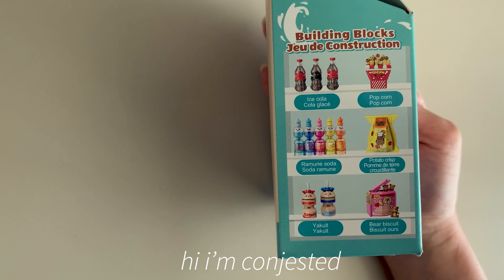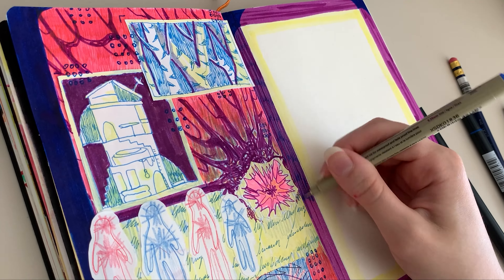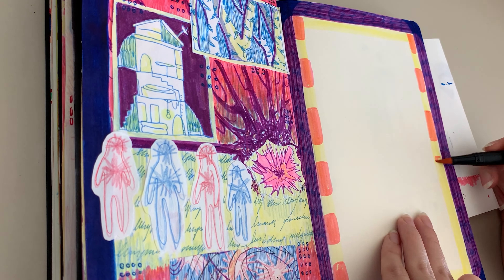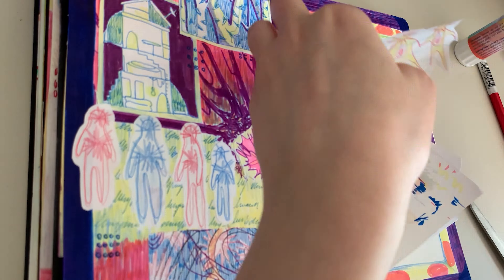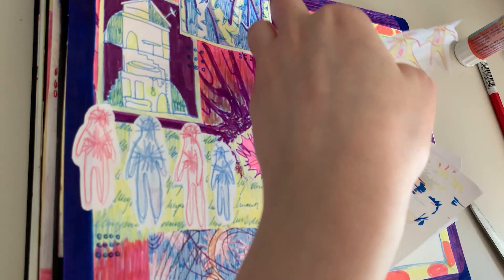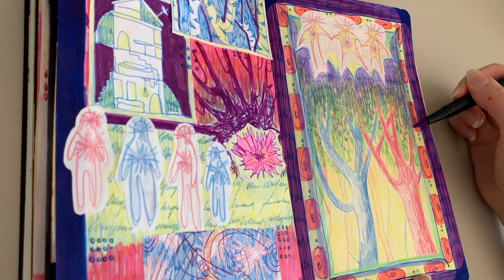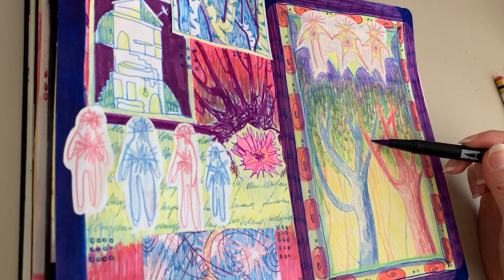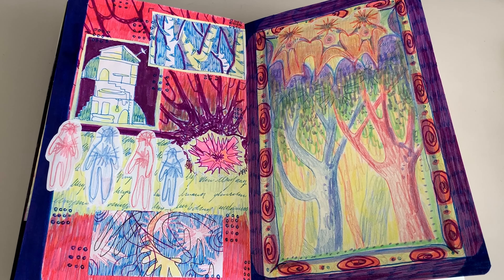sketch with me 3 [unboxing special, finishing the second section of my sketchbook, crying]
I sound sad and sick in this video but trust me I am fine and fun
NEXT VIDEO: sketchbook tour part 2

-Any video suggestions?
-Likes, comments, subs appreciated
-Insta and tiktok under the same handle